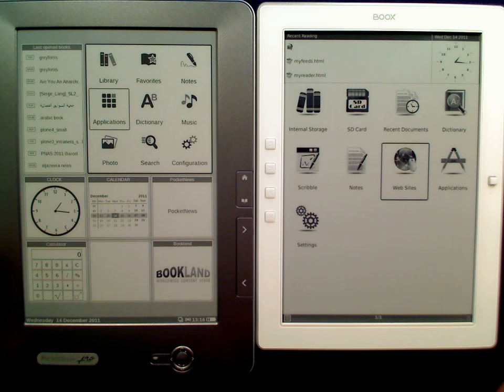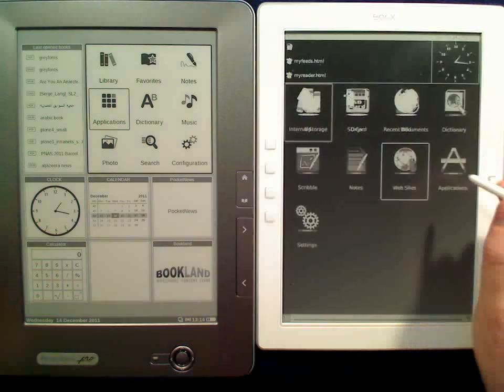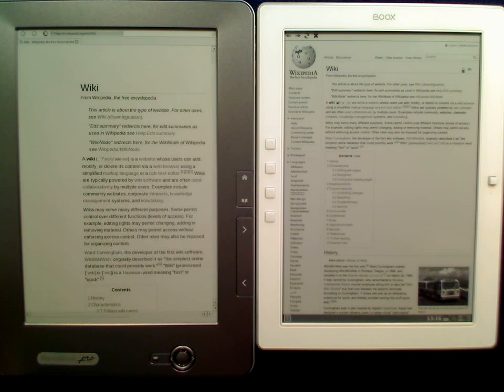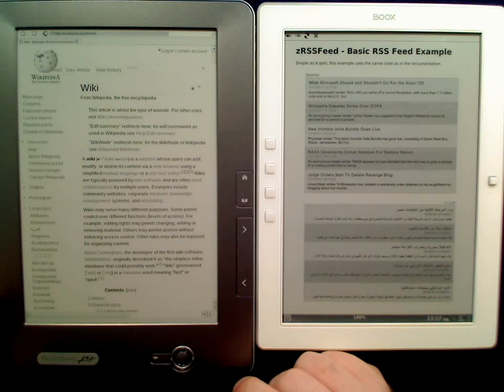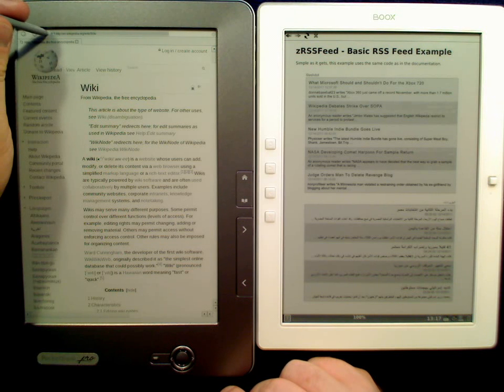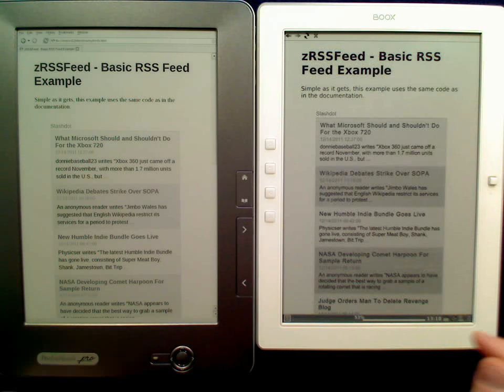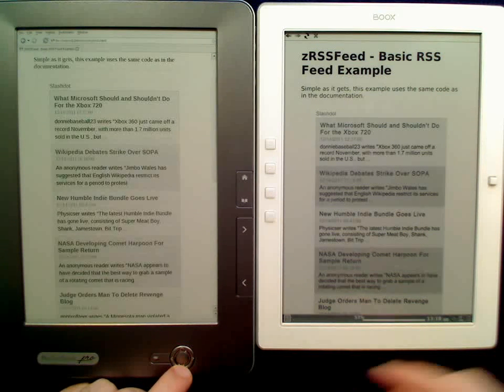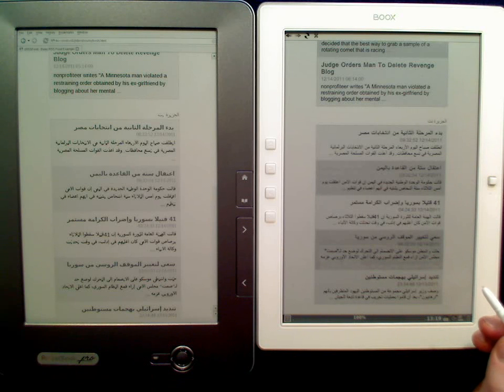Quick example of reading rss with a local saved html page on the ereader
Example of using The js and html are stored on the device, the content gets pulled live from the interwebs.